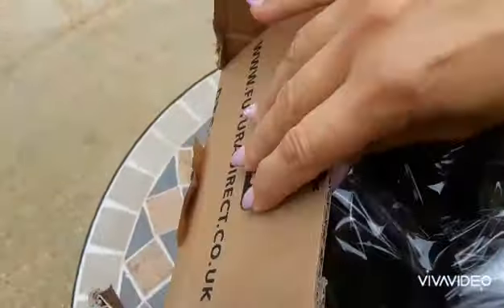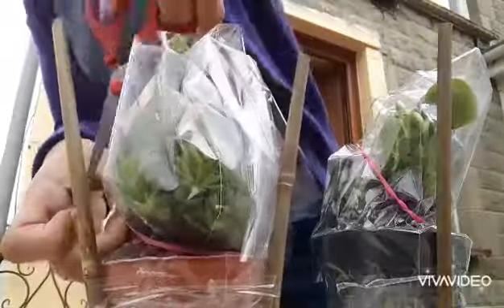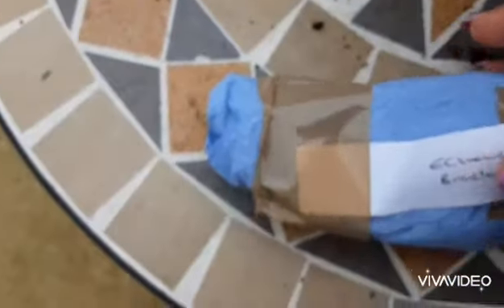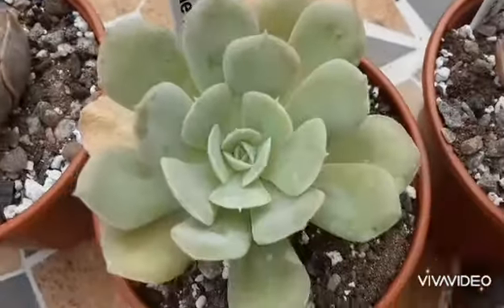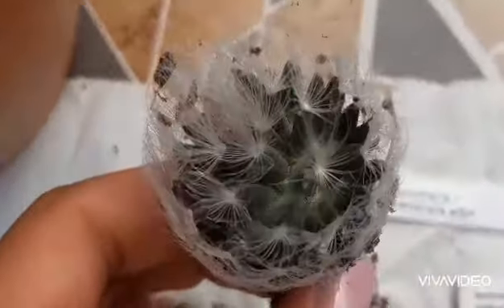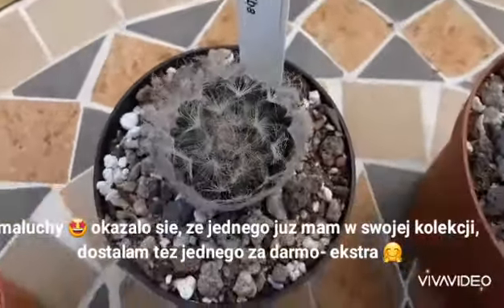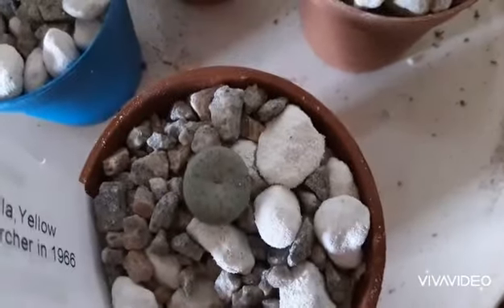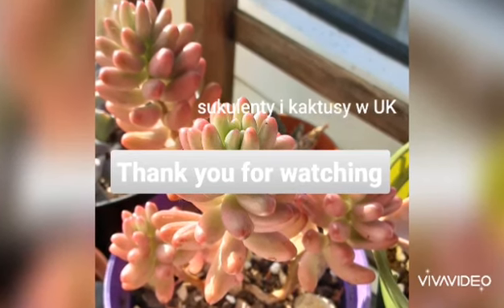My mega plant haul part 1 -Cacti and succulents beauties!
I'm truly pleased with my new additions from the following sellers:
*Garden plants for sale- a nice range of houseplants, cacti and succulents
*Bogglewood-and-stones from Ebay- a great selection of echeverias, grptoverias etc
*Abbey Crook Cactus Nursery- a broad selection of cacti, succulents and lithops, no photos available though and I'd recommend emailing them with regards to lithops available as no information on their
*Solentguy from Ebay- a vast choice of plants